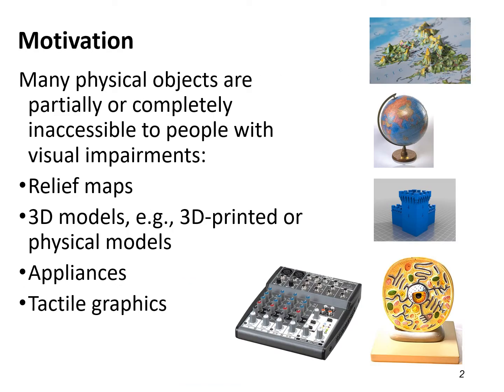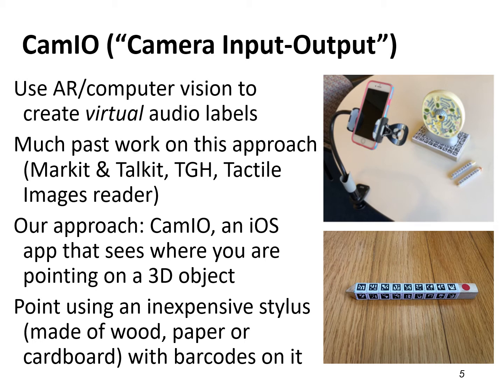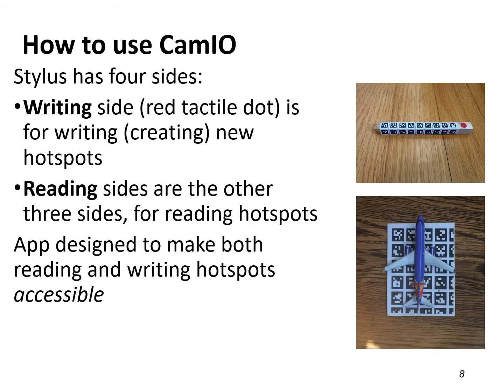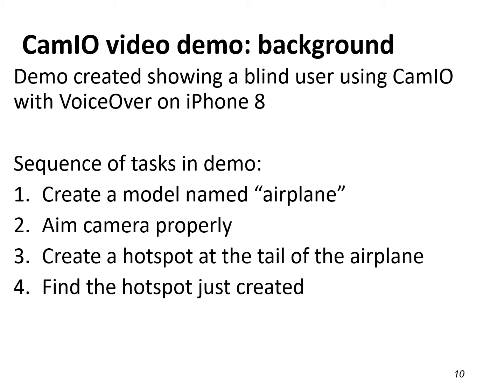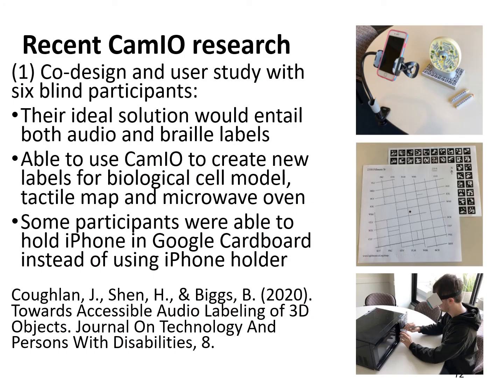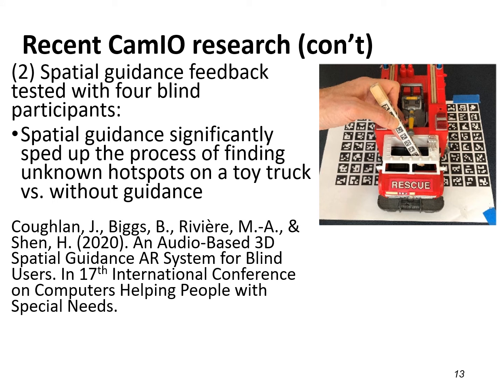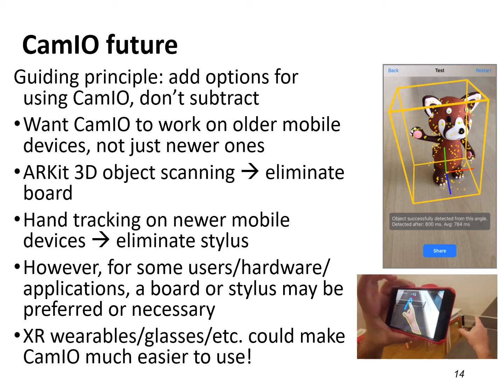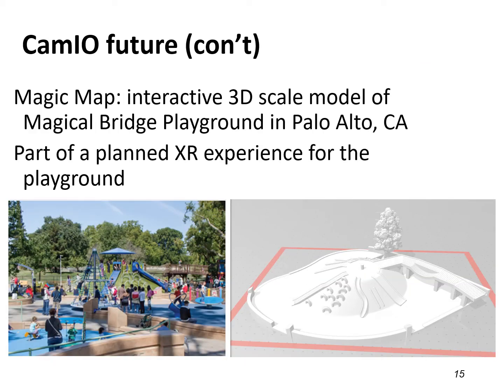XR Access Symposium 2020 demo of CamIO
Demonstration of the CamIO iOS app for the XR Access Symposium 2020